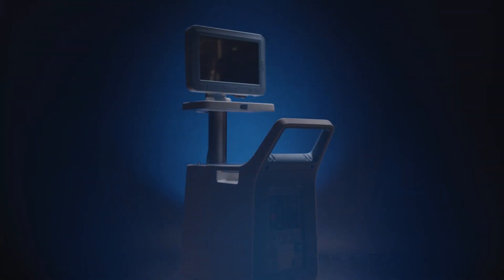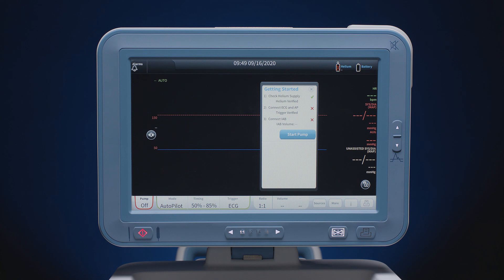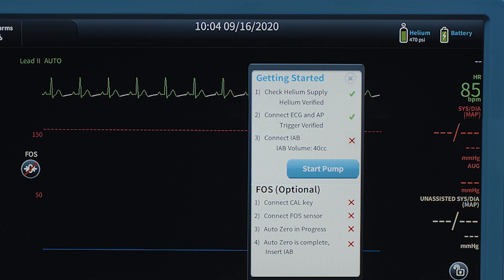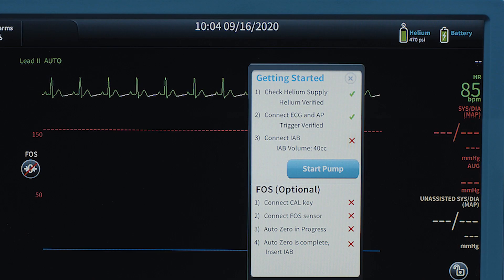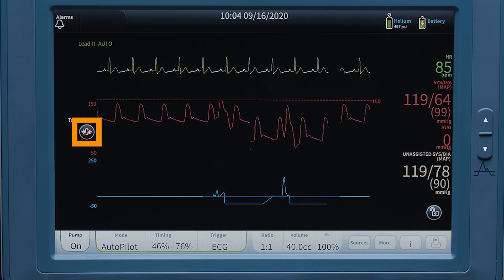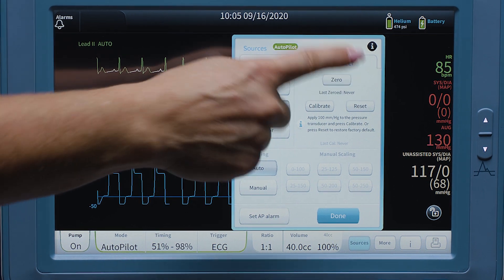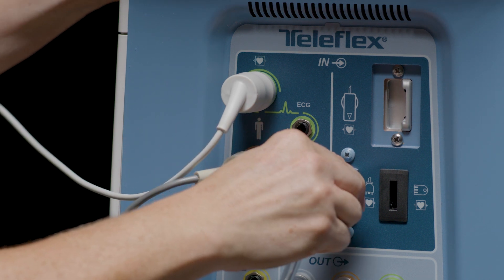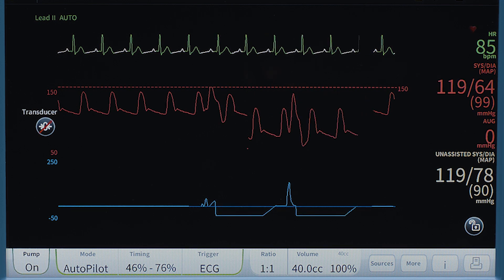AC3 Optimus™ Conventional IABP Startup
This course provides various videos on specific skills related to AC3 Optimus™ IABP. Short, targeted videos allow users to quickly review skills needed for detailed operational information.
Watch additional AC3 Optimus™ IABP videos and request a demo

Refer to the Instructions for Use for a complete listing of the indications, contraindications, warnings and precautions. Information in this material is not a substitute for the product Instructions for Use.

CAUTION: Federal (USA) law restricts these devices to sale by or on the order of a physician.

Not all products are available in all regions. Please contact customer service to confirm availability in your region.